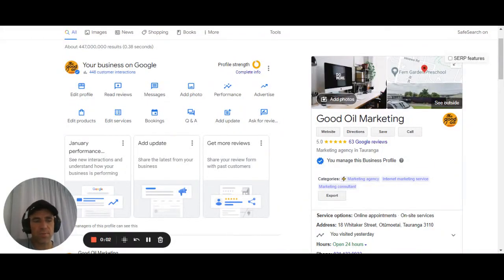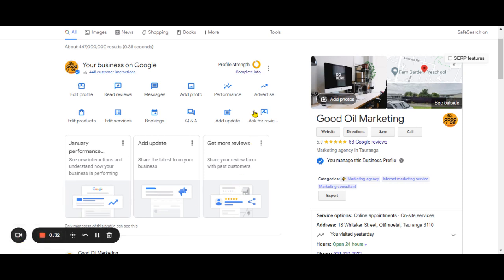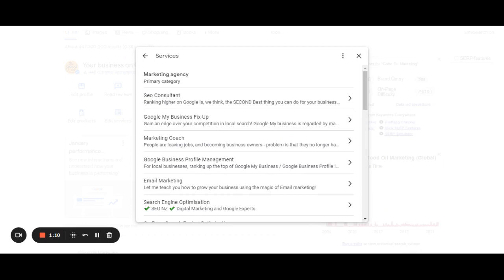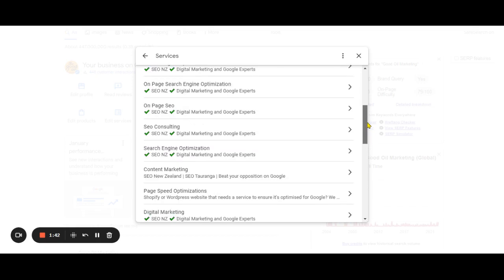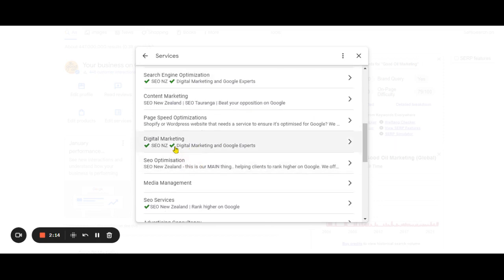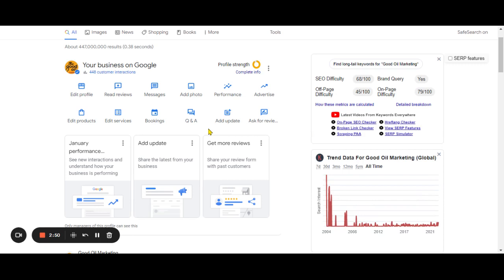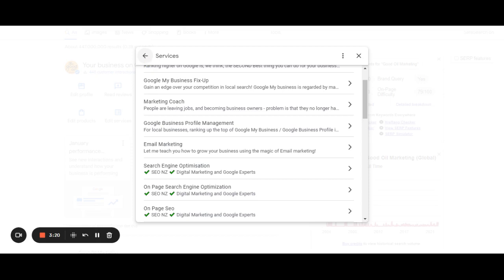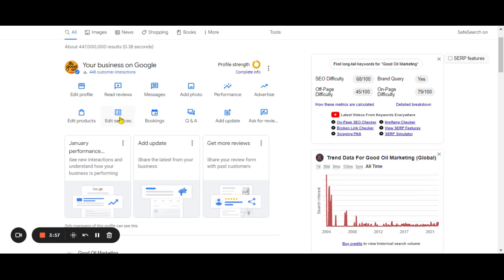Update your Services on Google Business Profile NOW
Google Business Profile has quite a few errors creeping in.

This video explains:

🚀 Why the services tab is often incorrect now.

🚀  How to update your services tab.

🚀  The 3 main reasons why this is important for your overall success on Google.

Any questions, pop them in the comments below.